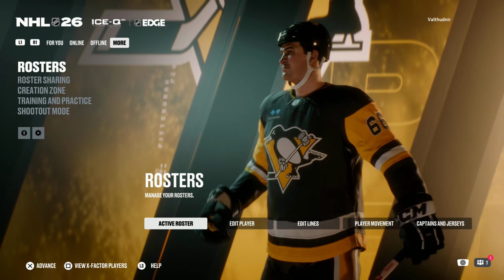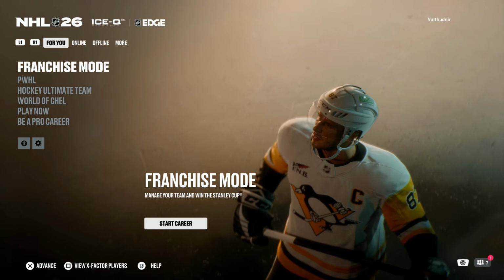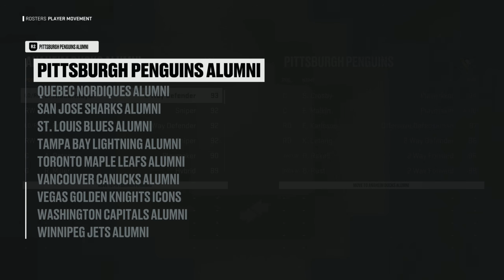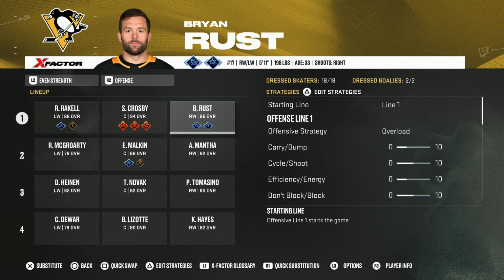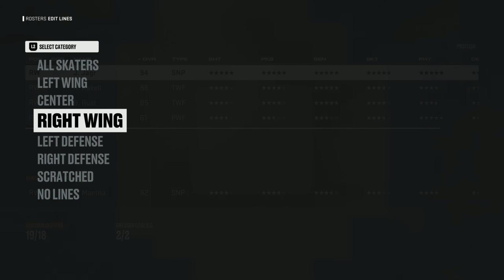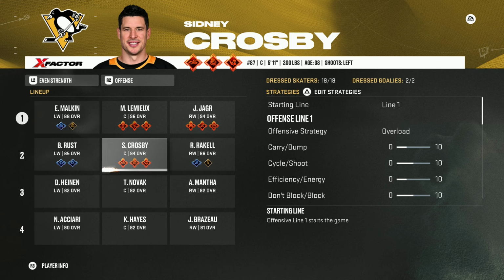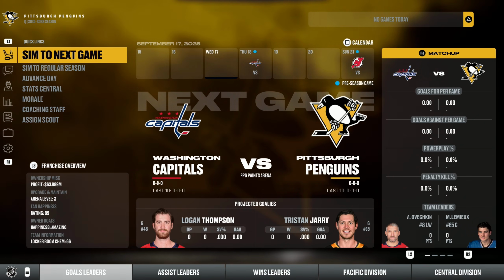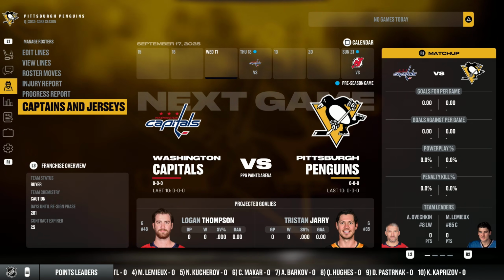NHL 26 ● How To Create A Custom Roster And Edit Lines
NHL 26 custom rosters are a thing as always. Sometimes it can be a bit tricky to figure out on your own, along with adding the new players to your lineup.